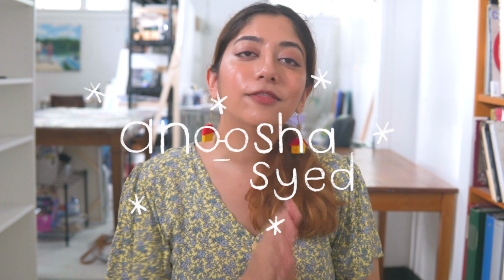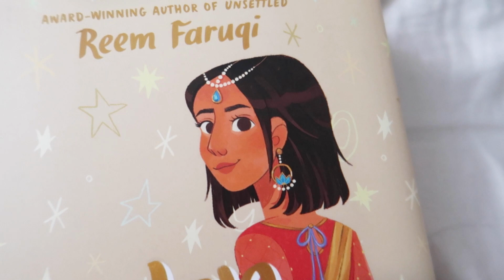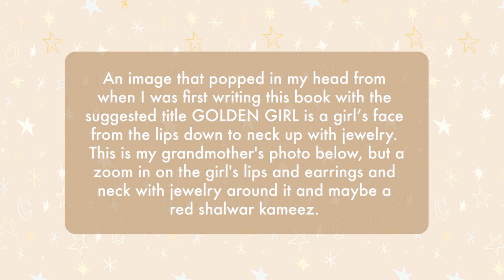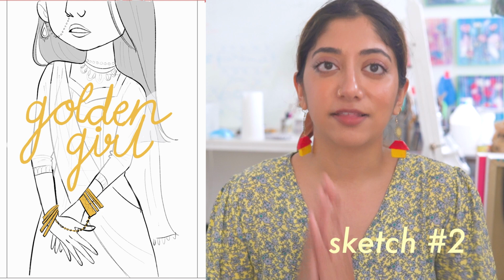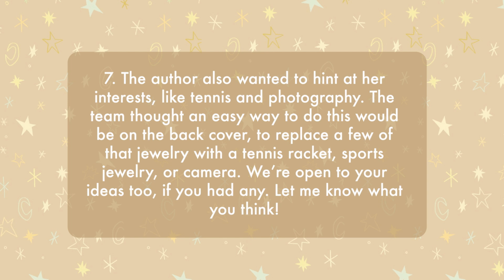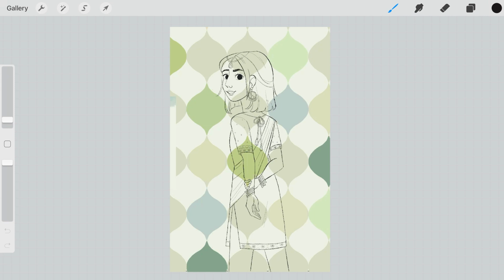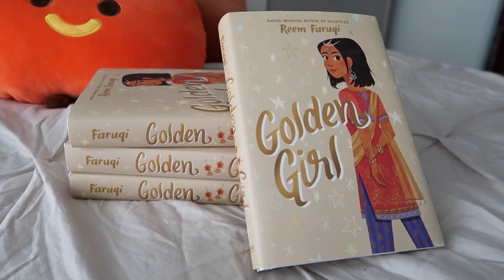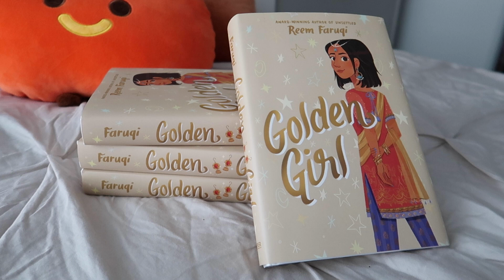How I Illustrate Book Covers! ✏️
Hello Art Friends! I'm Anoosha Syed, a professional children's book illustrator and today I'm going to go step-by-step in how I illustrated the cover of Reem Faruqi's book GOLDEN GIRL! I hope this video will be helpful for anyone curious about my process!

I will be talking about the following:

00:00 - Intro
02:34 - How I Got the Job
5:49 - Schedule
8:28 - Art References
12:16 - My Sketching Process (Timelapse)
20:38 - Color Exploration
23:10 - My Painting Process (Timelapse)

✷FlexiSpot E1 Height Adjustable Standing Desk: Get $15 off coupon from my

LINKS

MY GEAR

✷ Tablet Stand
✷ iPad Matte Screen Protector
✷ Ergonomic Apple Pencil Grip
✷ Vlogging Camera
✷ Main Camera